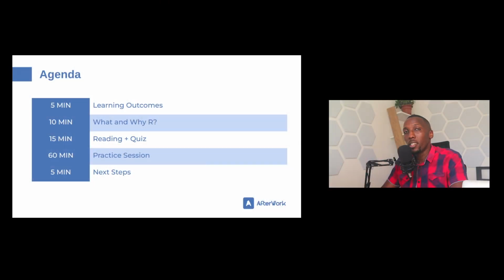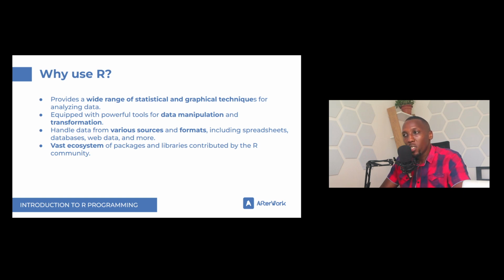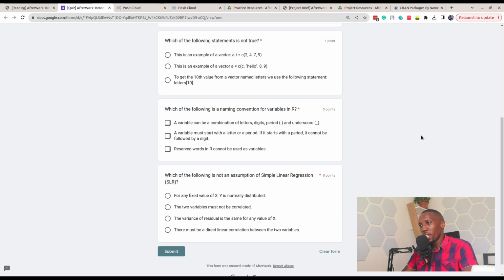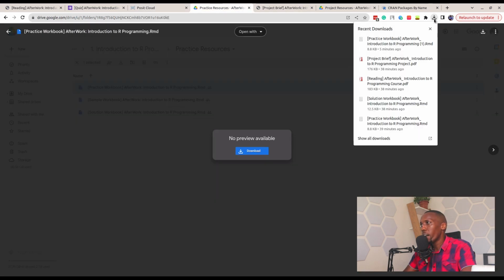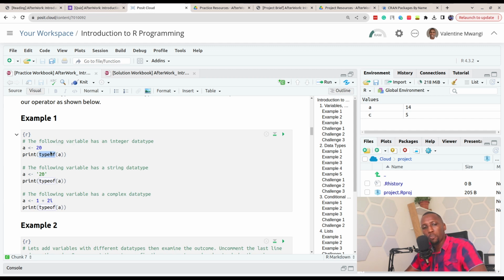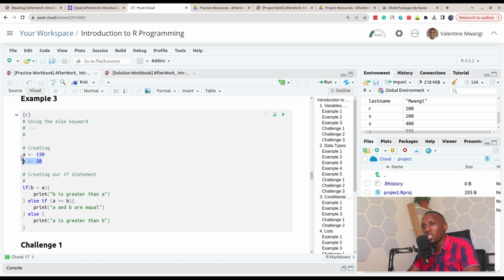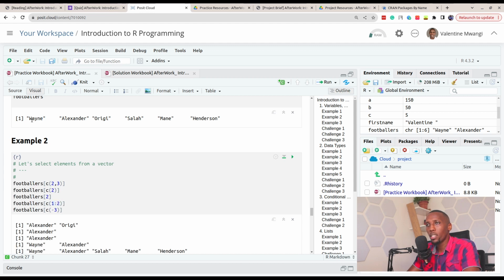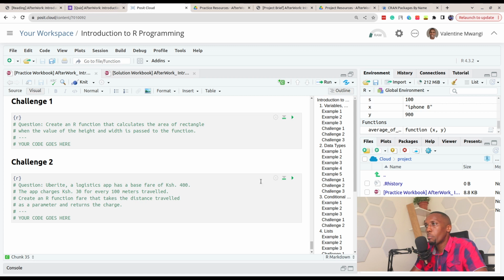Introduction to R Programming | Course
Resources

1. Data Science with Python
2. Data Engineering with Python
3. Machine Learning with Python
4. Data Analytics with Python
5. Data Science with R
8. Data Science for Healthcare